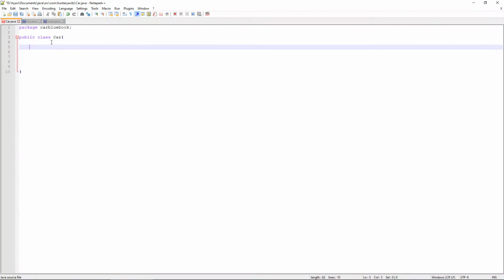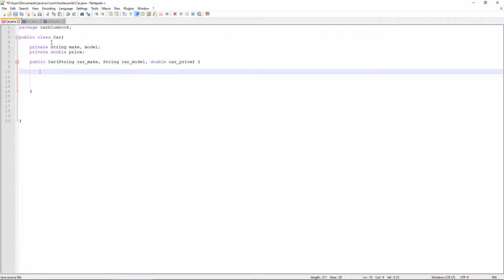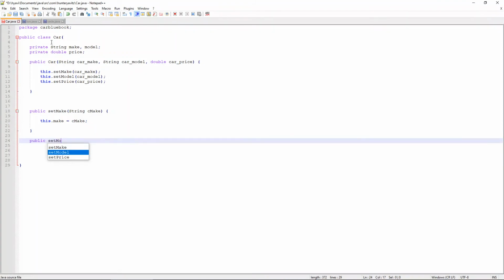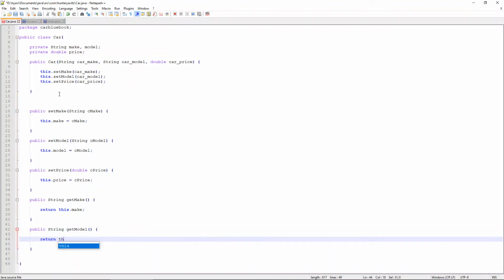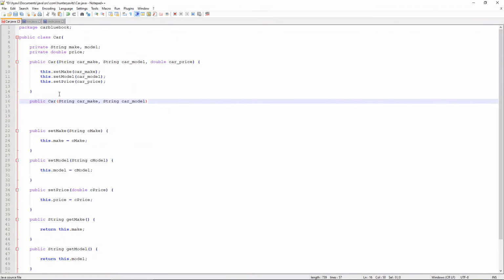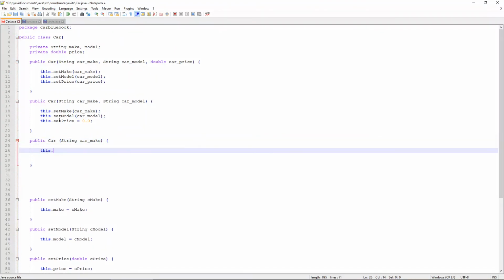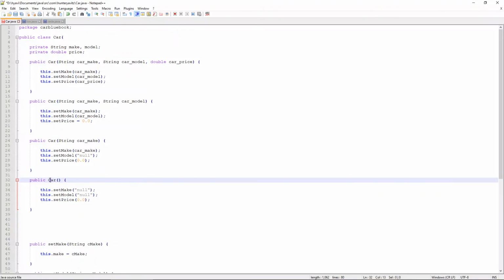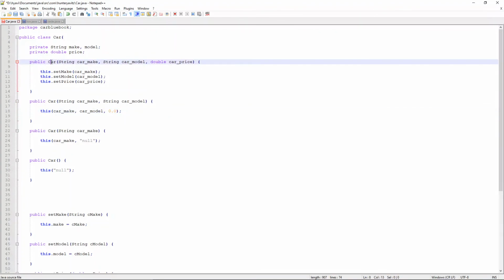Java | One Byte at a Time | 19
This video begins the Car Blue Book project by coding the Car class using constructor overloading and chaining.